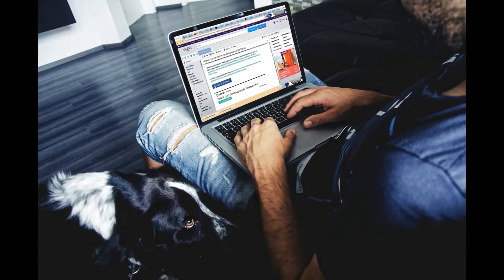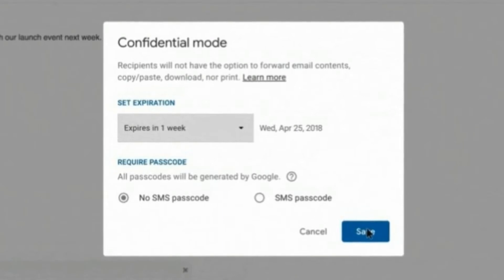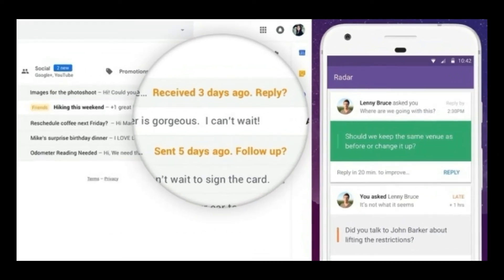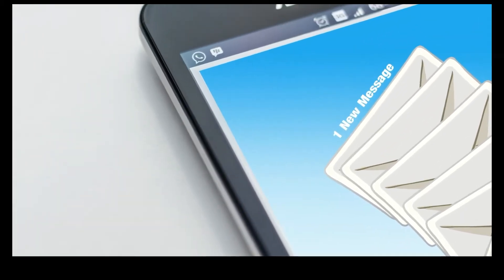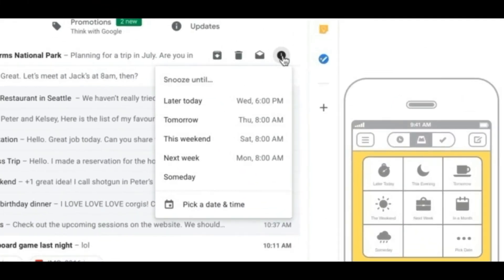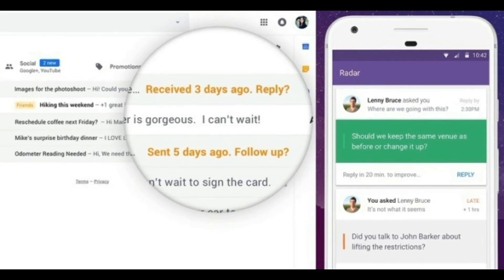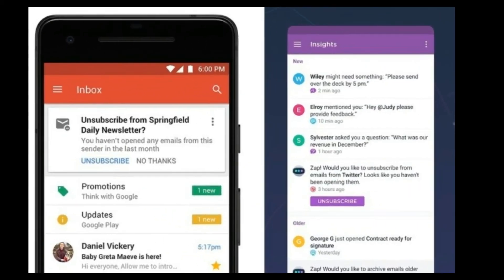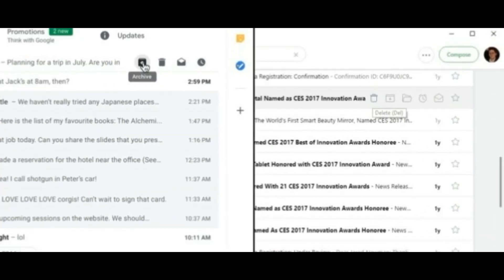The new Gmail steals some great ideas and invents some fresh ones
In April, Google launched its first major Gmail redesign since 2013, and in a sense it was an acknowledgement of all the ways Google had fallen behind.

With 1.4 billion users logging into Gmail at least once per month, the service has become resistant to change. This in turn has been a boon to the email software business, allowing third-party apps like Mailbox, Spark, Astro, and Newton to invent new features on a more regular basis. Several of Gmail’s most notable new features come straight from these apps, and from the broader software world in general. And while some have previously appeared in Google’s more forward-thinking Inbox app, others are new to Gmail entirely.

But as Gmail gets with the times, it’s also introducing some new ideas that haven’t yet occurred to its competitors. The result is a much-needed game of feature leapfrog, which will hopefully compel other email apps to invent even more ways to make email less painful. To that end, here’s a look at what’s new—and not-so-new—with Gmail’s big upgrade:

Not new: Snoozing

One of Gmail’s most overdue additions is a Snooze button, which can resurface old emails at a later date and time. A Gmail extension called Boomerang provided similar functionality eight years ago, followed by AOL’s Alto (which used the term “Snooze”). Mailbox helped popularize the Snooze button in 2013, and it’s since become a table-stakes feature for practically every new email client, including Google’s Inbox, which launched in 2014. Gmail doesn’t do much to advance the concept—in fact, Newton’s mobile app has a handy “snooze until back at desktop” feature that other apps would be wise to copy—but at least it’s there.

Not new: The Side Panel

To make better use of desktop PC real estate, the new Gmail can load miniature versions of Google’s Keep, Calendar, and Tasks apps in a right-hand sidebar. That way, you can quickly take notes, make appointments, and create to-do items without switching browser tabs.

It’s a novel idea for an email app, but the Chromium-based browser Vivaldi offers a similar feature called Web Panels, which can open any webpage in an expandable sidebar view. (Opera also offers web panels through a browser add-on.) Google’s panels do have one advantage: You can create to-do items by dragging an email into Tasks, though that’s also not a new idea. Some Gmail extensions such as Sortd and Yanado offer similar drag-and-drop features.